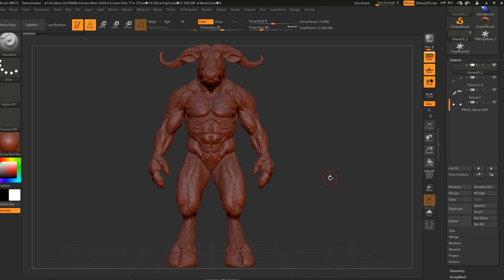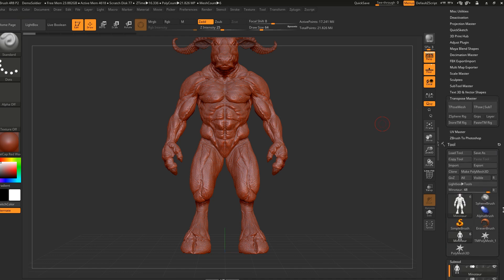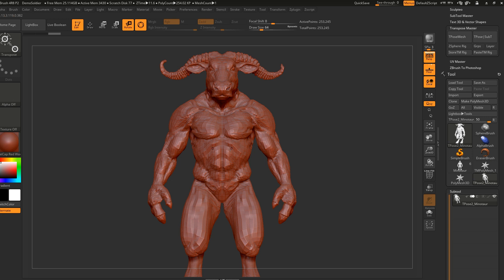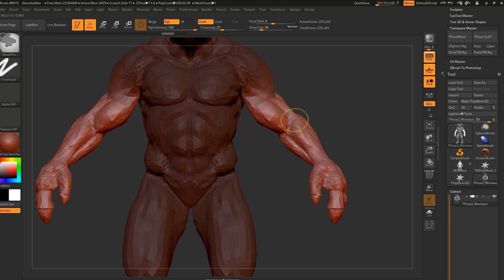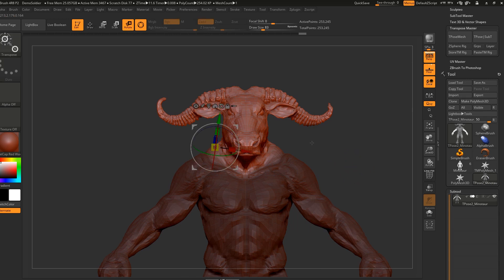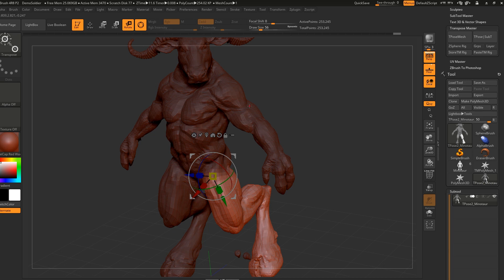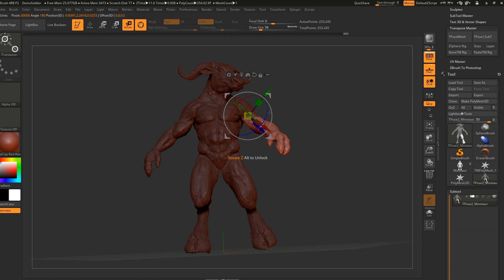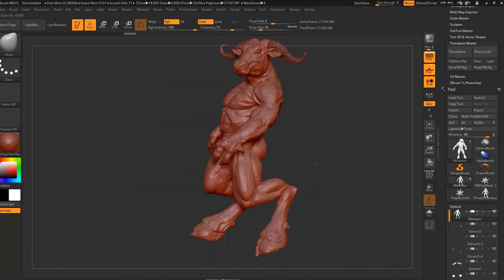Easy Zbrush - Posing your Character Using Transpose Master Zplugin - 01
Simple steps in posing your character using Transpose Master Zplugin using Zbrush 4R8!